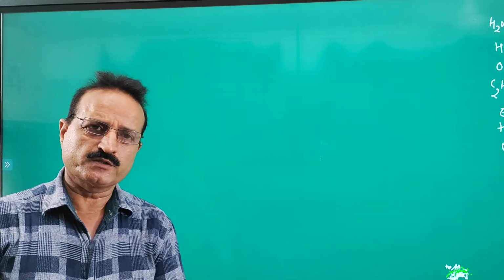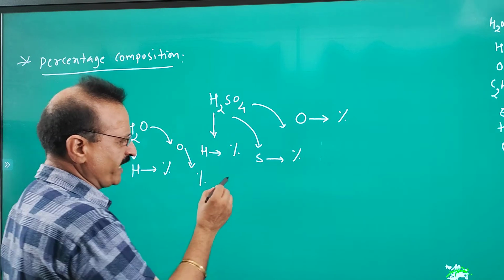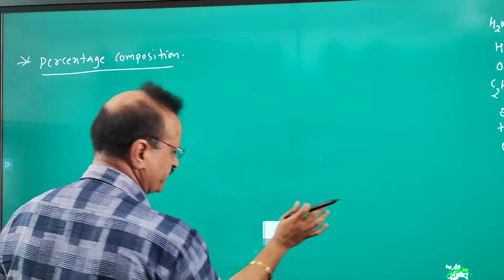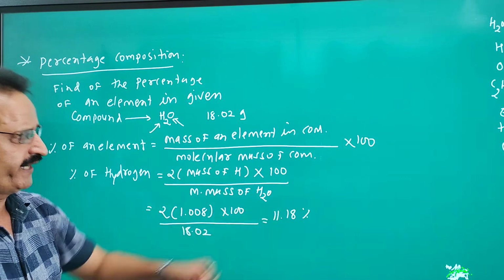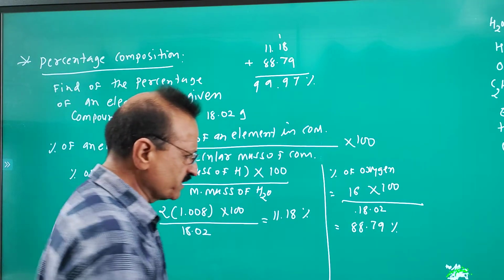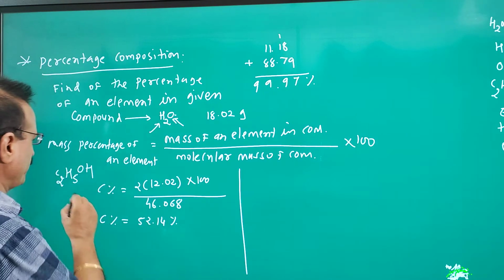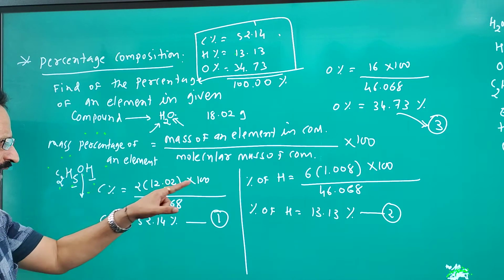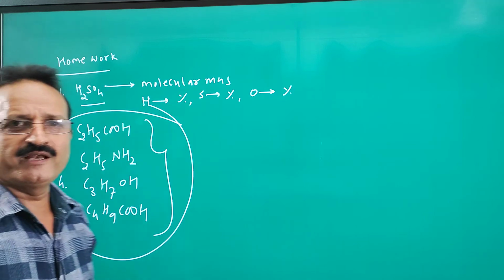Saamved schools AGSir basic concept of chemistry eng